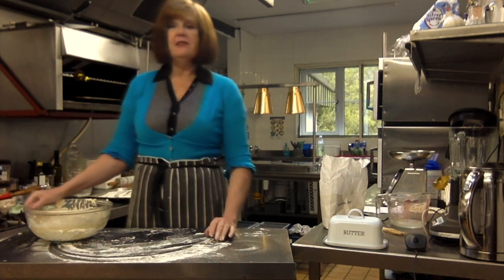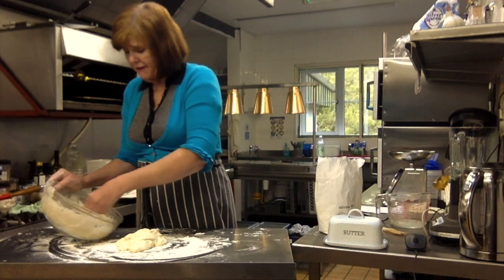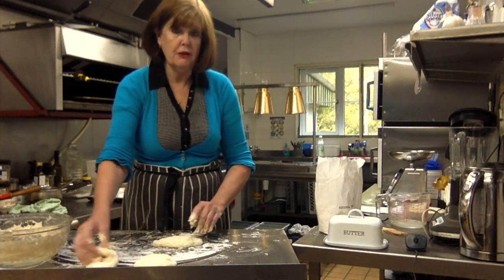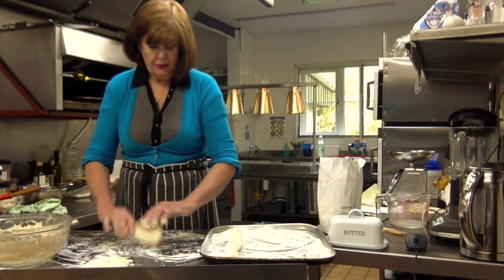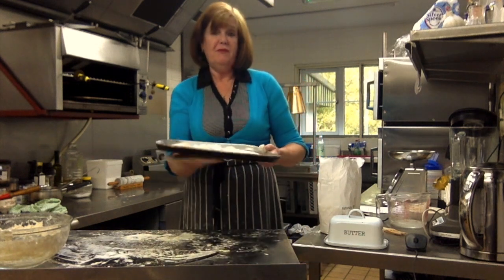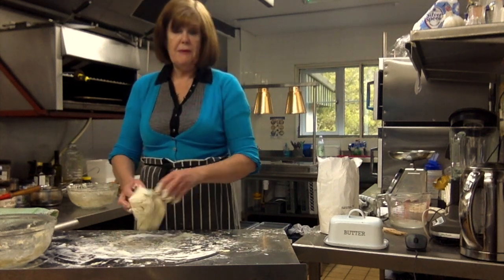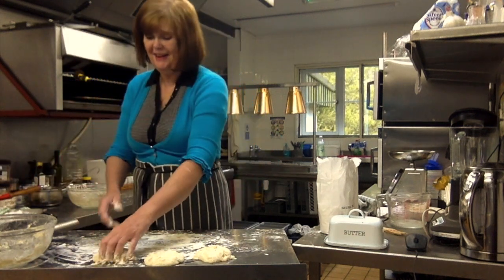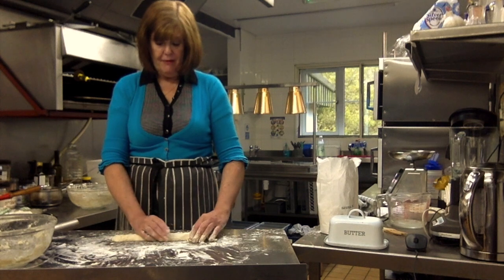Part Two French Baguettes ( not so simple!)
Hello again,
 in this video, I am on part two of making french baguettes.
A few issues just watch to see what happened!